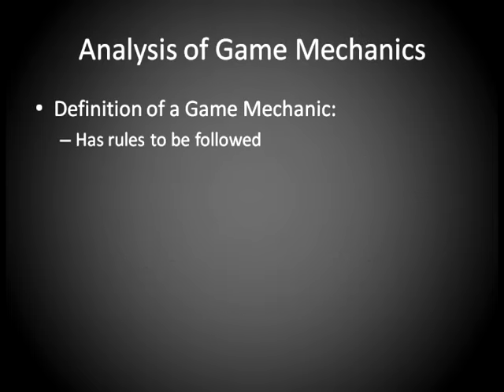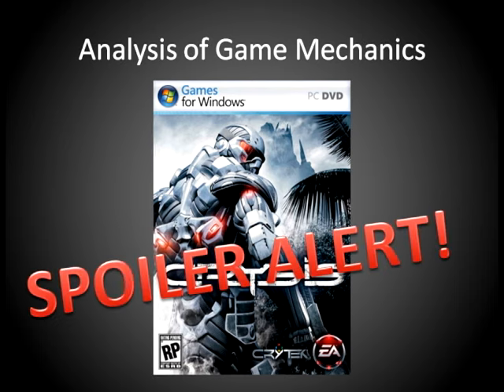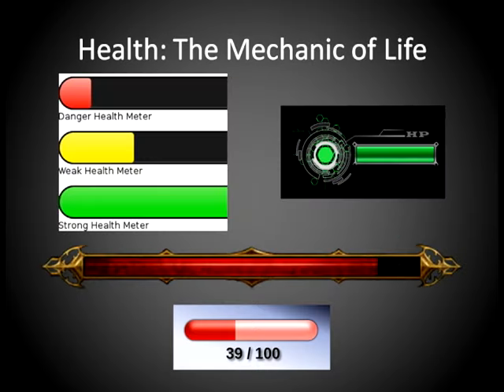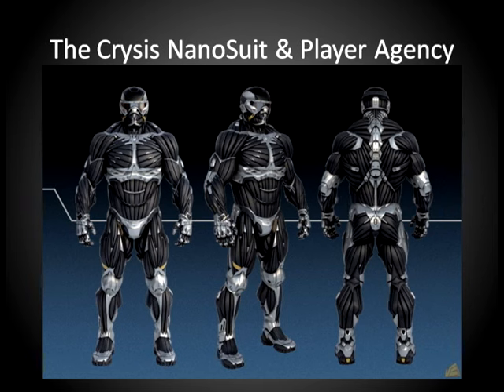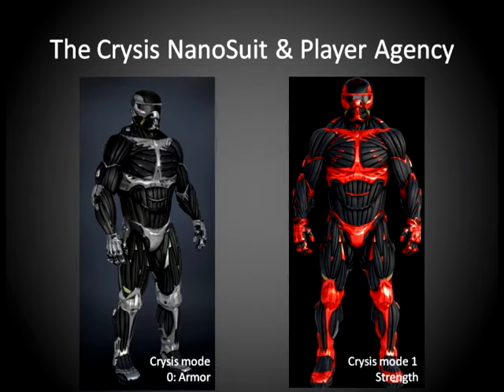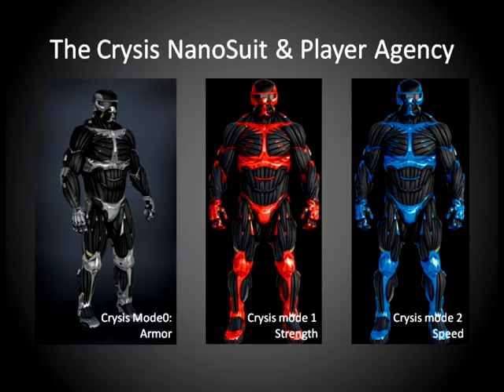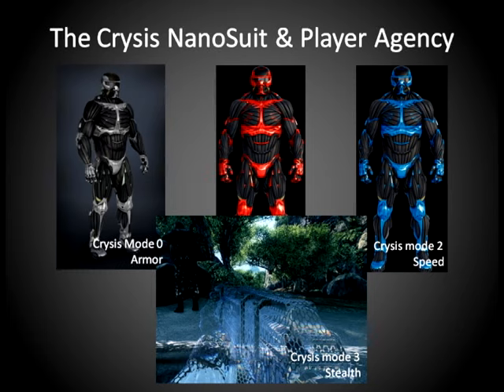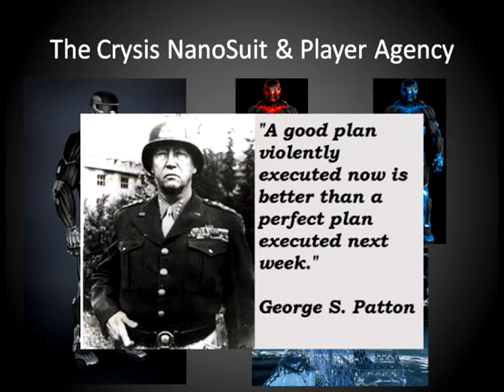Game Mechanics A Deconstruction for Game Development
A Deconstruction of Game Mechanics